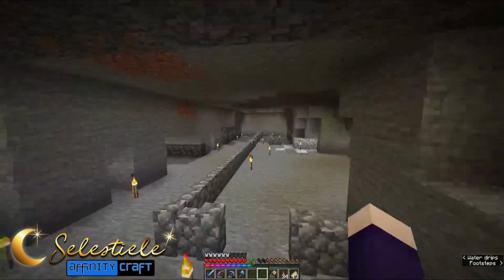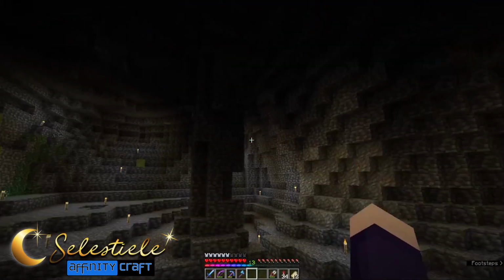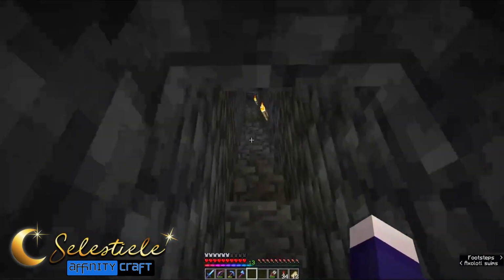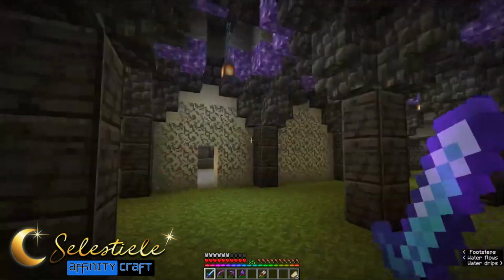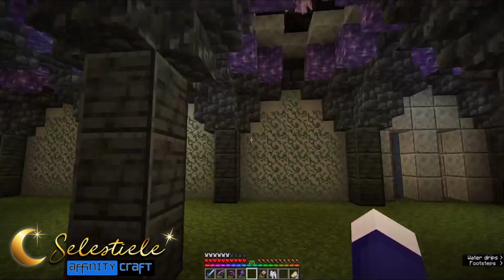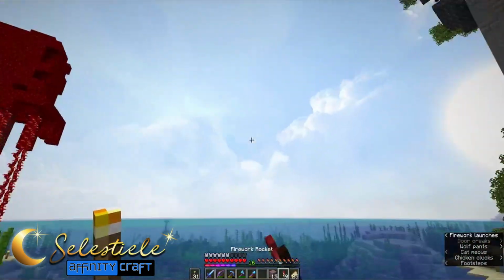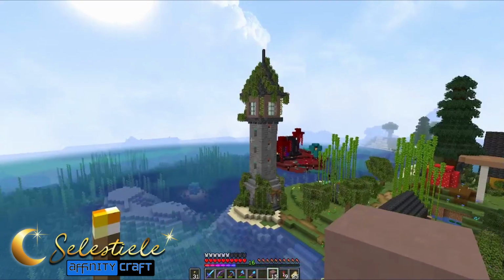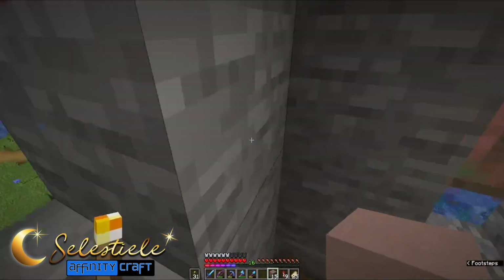A Whole New Underworld - E20 - Affinity Craft SMP S2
Caves & Cliffs Part II is finally here! With that comes spawning changes (regarding lighting), and new places to explore. I *used* to have the areas under my base all lit up, but not anymore. We explore a little, and build a new lighthouse for my island.

Fairy Wing Elytra resource pack module by Meri the LapisDemon

My personal resource pack for glass and paintings

Affinity Craft is a patron server for Northern Icewolf.

Other Affinity Craft content creators (This list is not exhaustive, and I may have missed someone.

Affinity Craft logo designed by CherryMomb